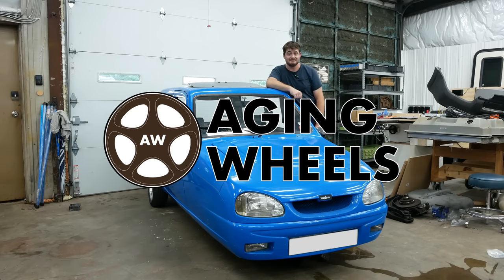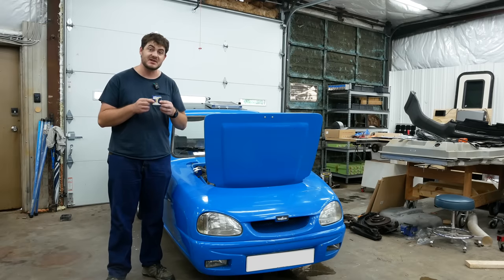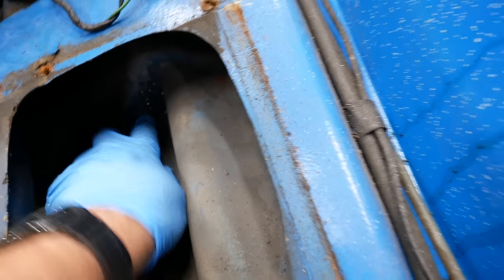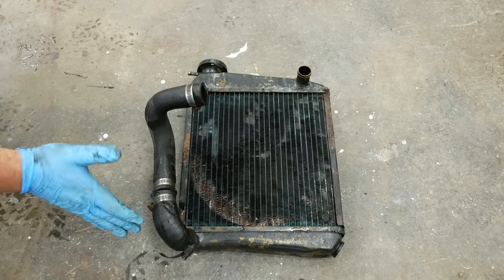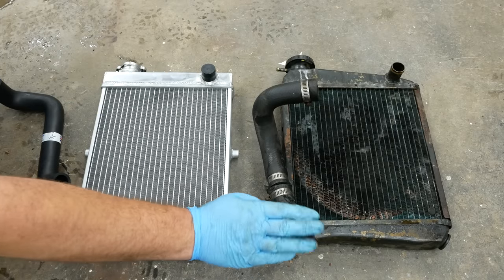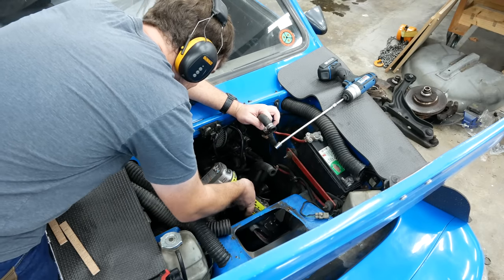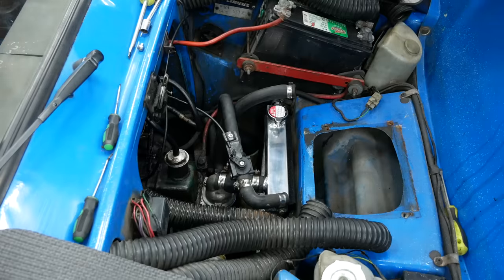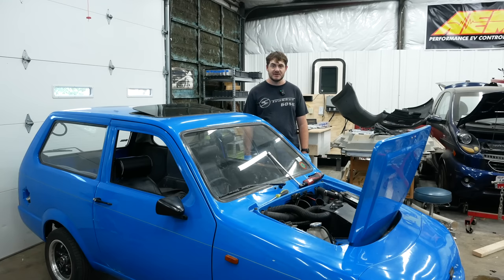My Robin is Hot. I Made It Worse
Well, I started fixing it!